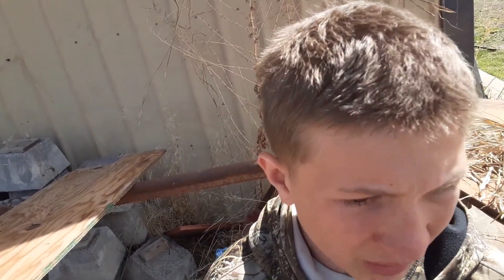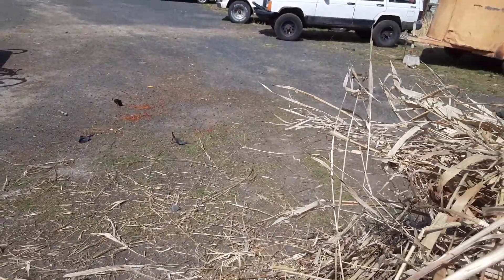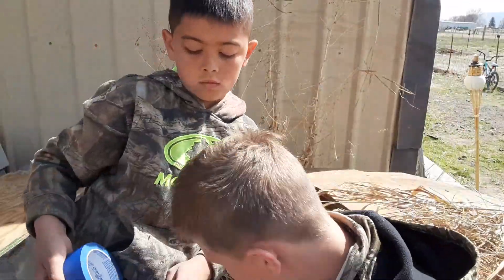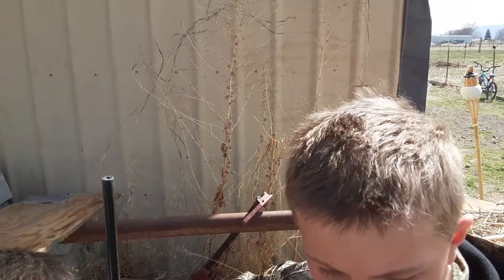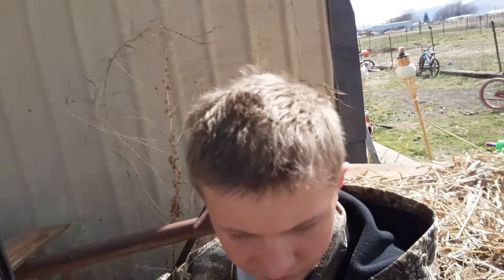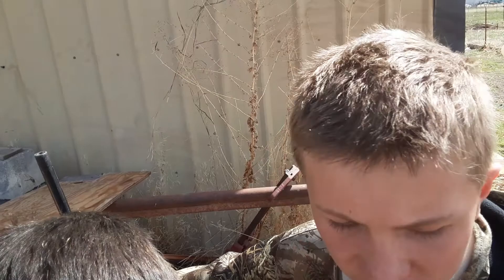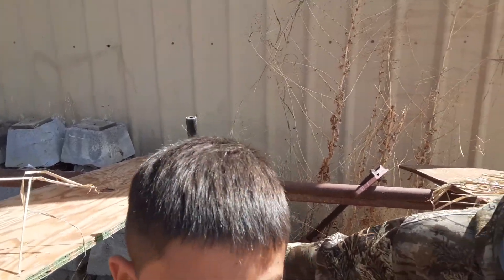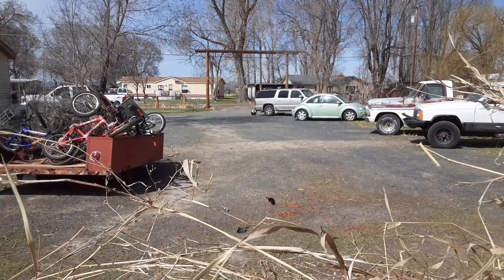hunting out off blind